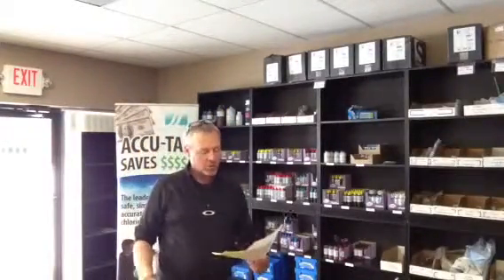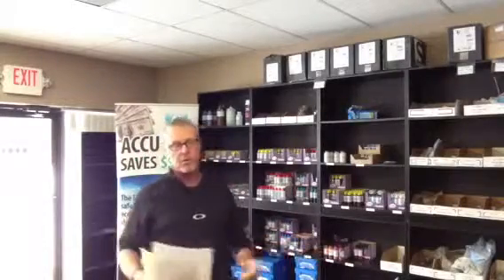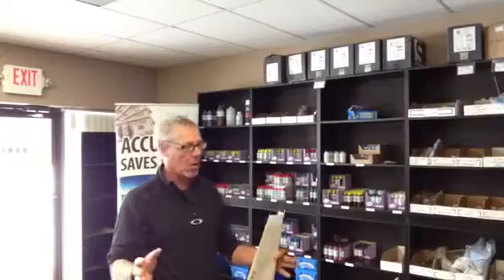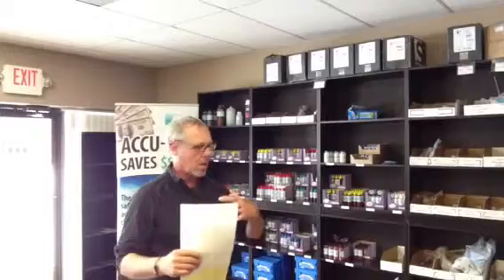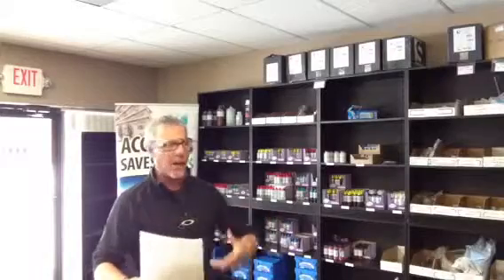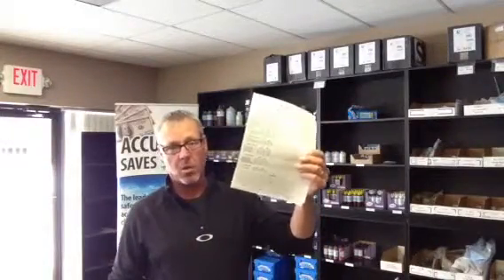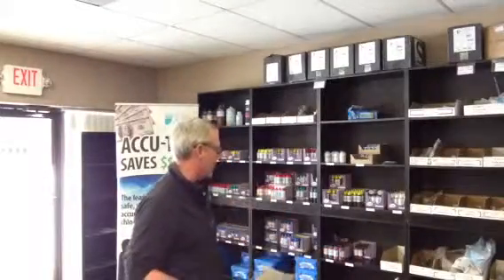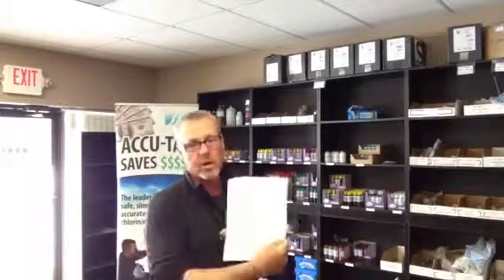Day to day